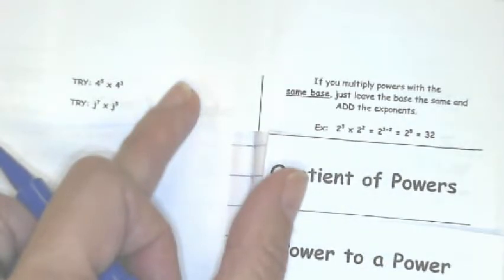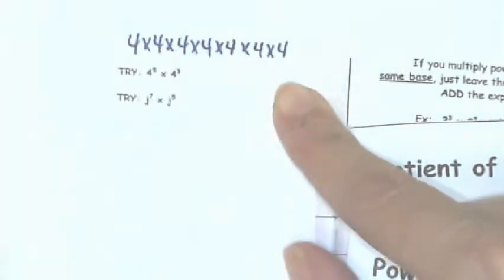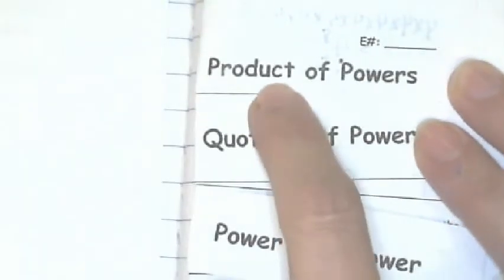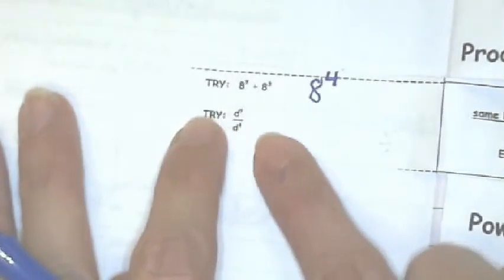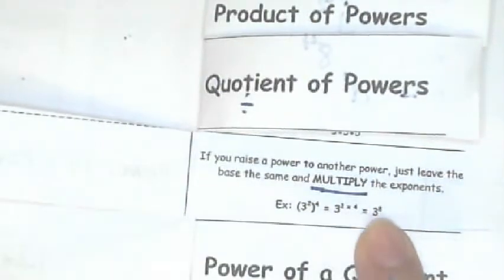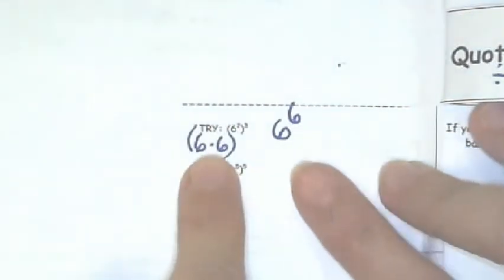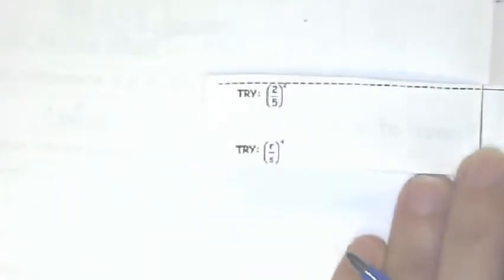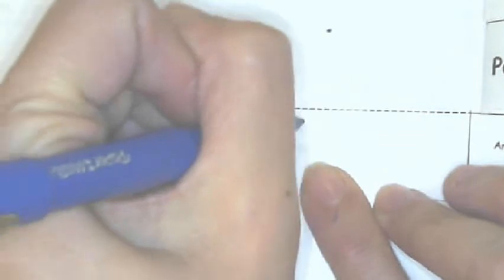Laws of Exponents 8 30 17